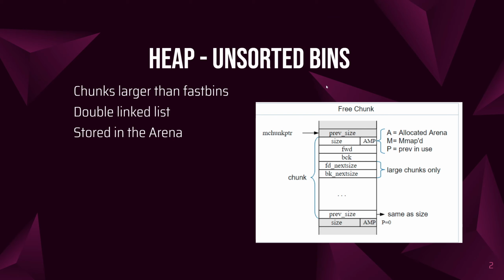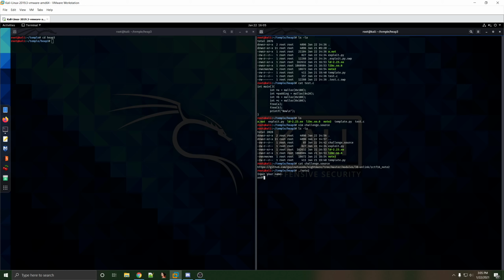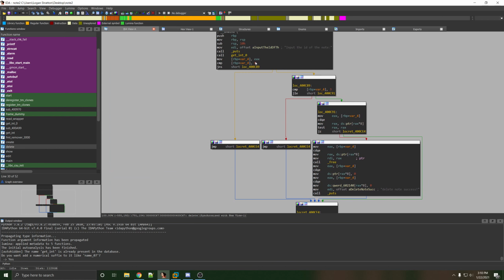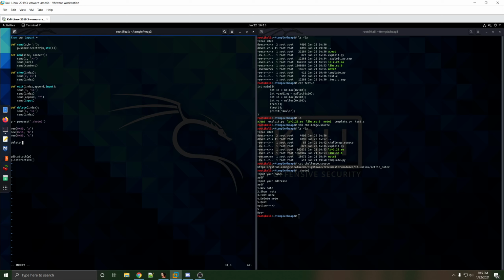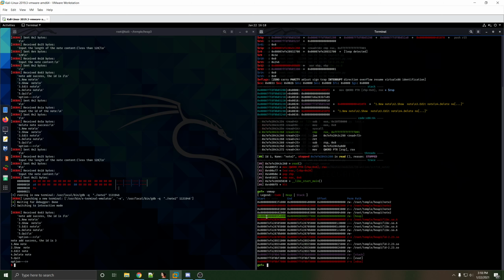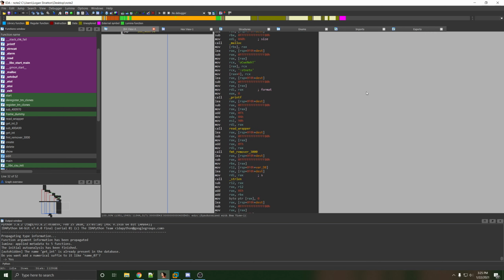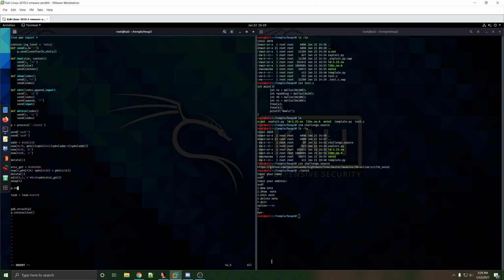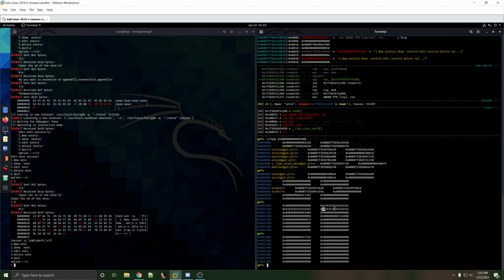Temple Of Pwn 8: Unsafe Unlink